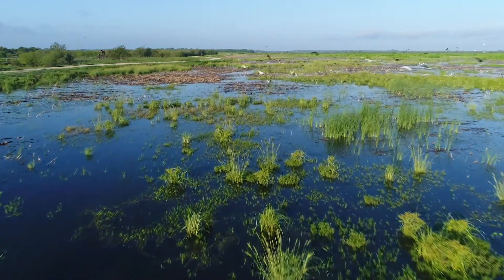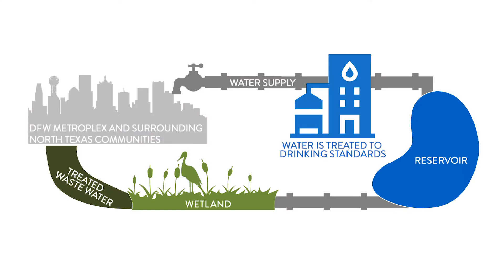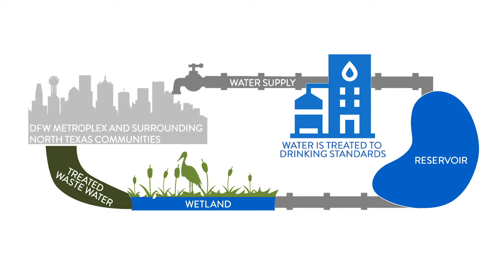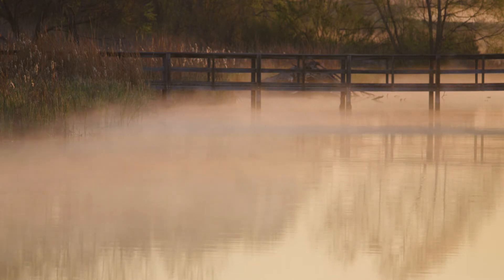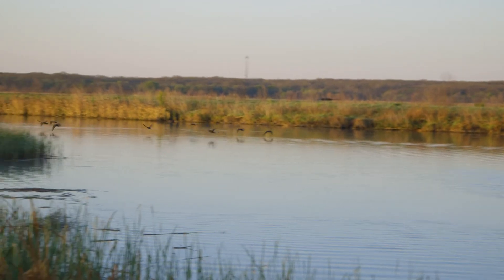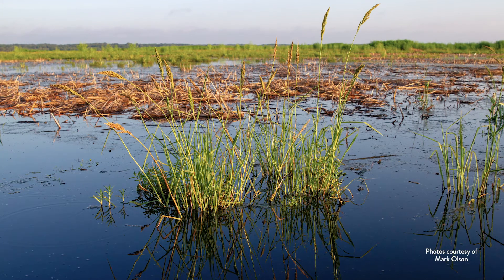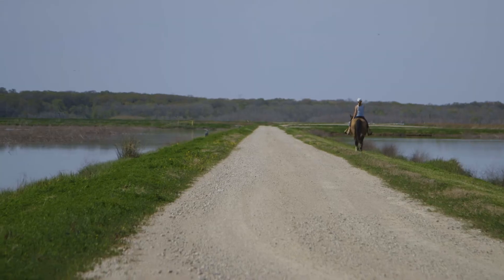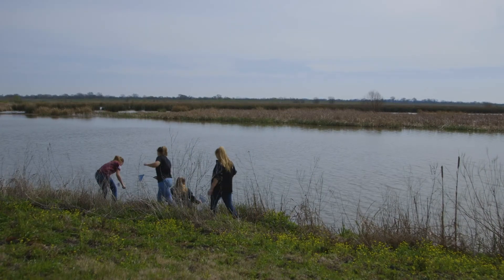Constructed Wetlands - TxN 2018 Conservation Wrangler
The population of the North Texas Region is expected to double by 2060. Population growth drives the need for a clean and reliable water supply.

Tarrant Regional Water District (TRWD) (George W. Shannon Wetlands Project, in partnership with Texas Parks and Wildlife Department’s Richland Creek WMA) and North Texas Municipal Water District (NTMWD) (East Fork Water Reuse Project and the John Bunker Sands Wetland Center, in partnership with the Rosewood Corporation) worked together with Alan Plummer Associates to create innovative, efficient, and sustainable approaches for the natural filtration of water through the development of constructed wetlands.

Combined, the projects create over 4,000 acres of wetland and supply raw water for approximately 3.8 million people in North Texas. In addition, the wetlands provide a wide array of ancillary benefits which include: optimal habitat for wildlife—including hundreds of avian species, educational and research opportunities for the community and schools, and recreational opportunities—including bird watching, fishing, and hunting, that provide a
positive economic impact for the region.

If location and planning permits, a constructed wetland is a cost-effective alternative to building a new reservoir and pushes back the need to construct additional water supply projects.